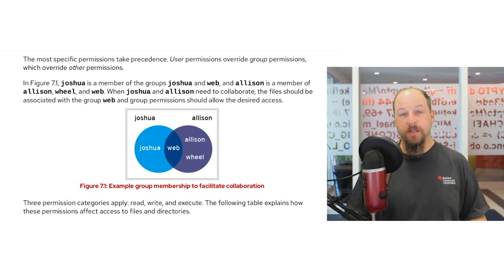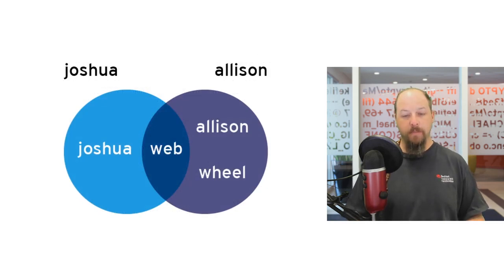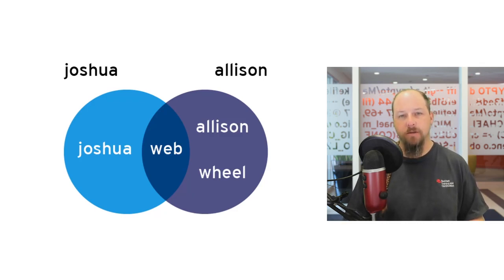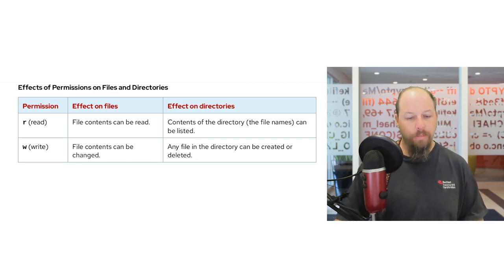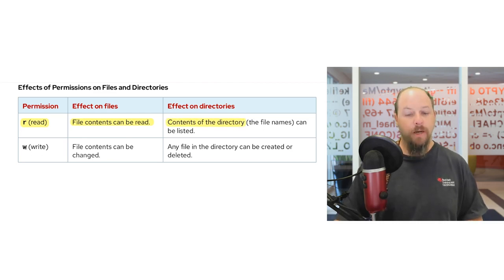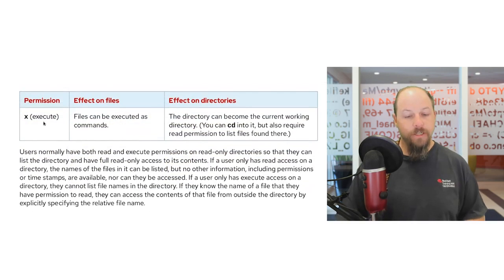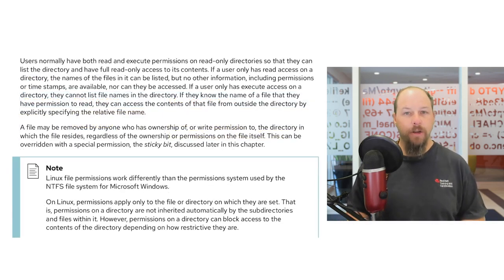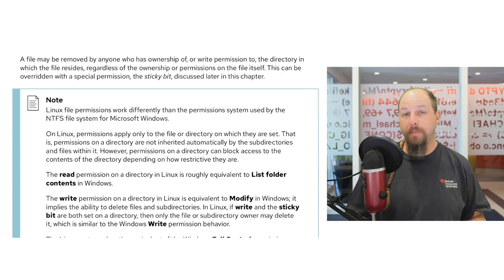Linux File System Permissions || Fundamentals of Red Hat Enterprise Linux